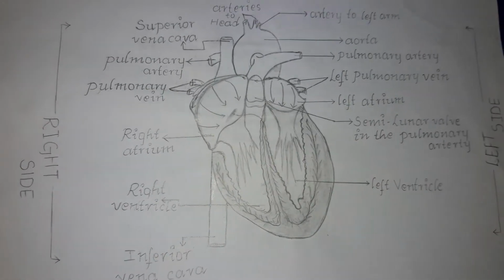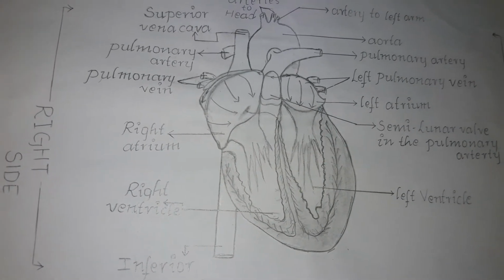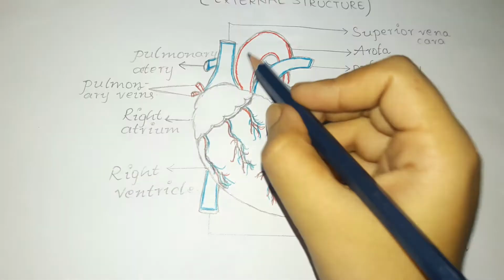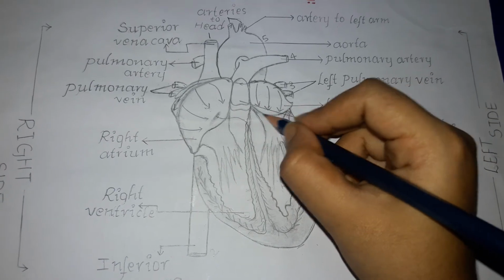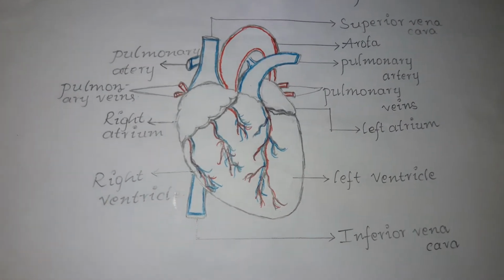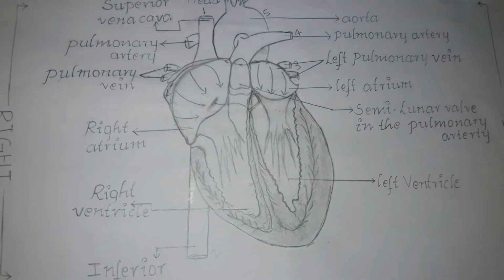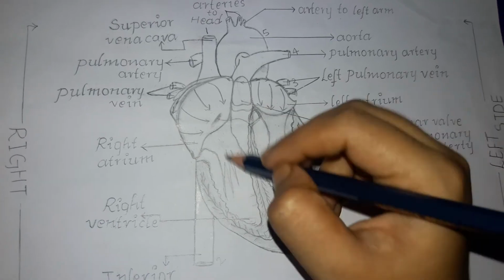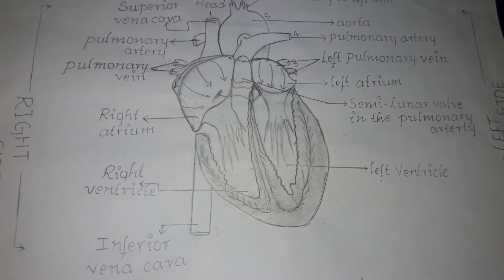Heart ( the circulatory system)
Explanation of heart